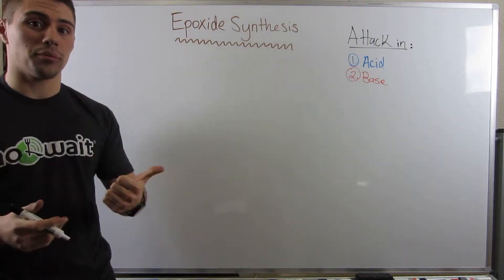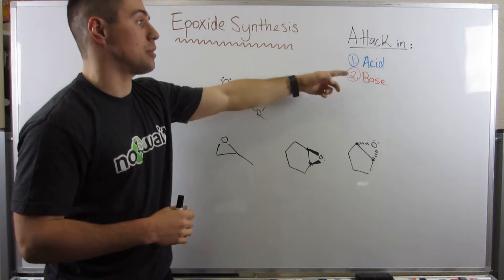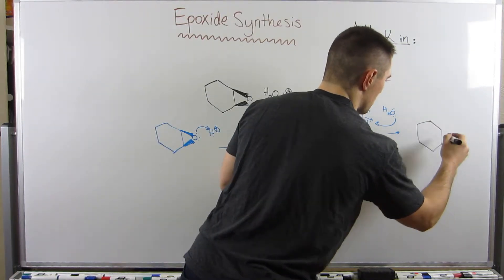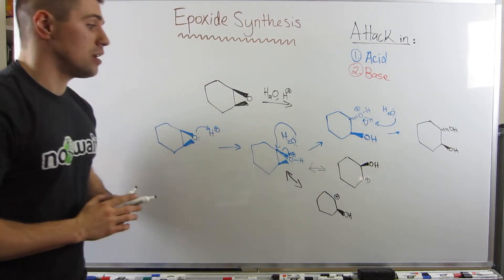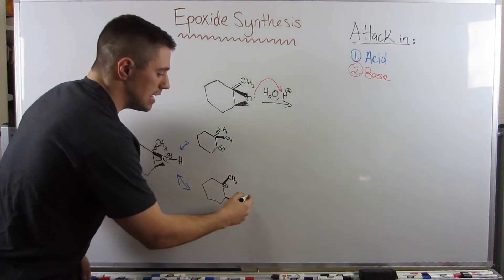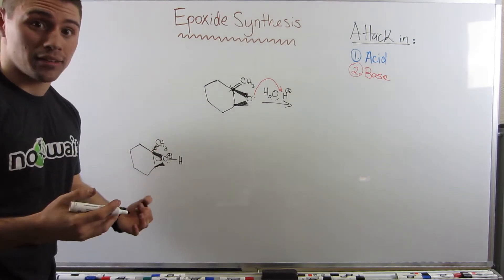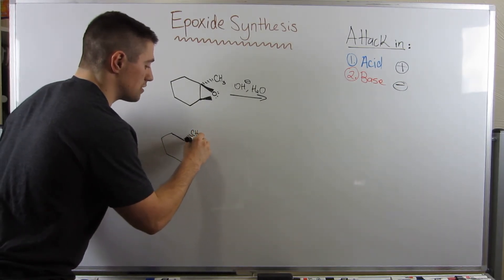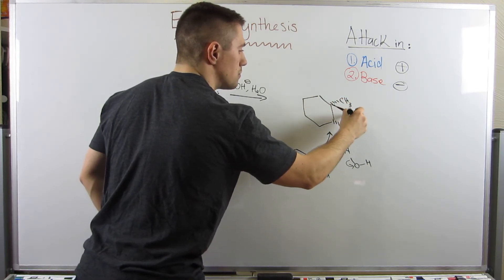Attacking Epoxides in Acidic and Basic Conditions (Mechanisms)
for video on jOeCHEM and attached worksheet + solution (below the video on jOeCHEM aka the link)

Study Guide:  (To be made:  Joe's working on it!)

In this video, we'll look at how to make epoxides (and talk about what they are), and how the pathway of how to make them changes based on acidic or basic conditions. For more, advanced practice with epoxides, check out